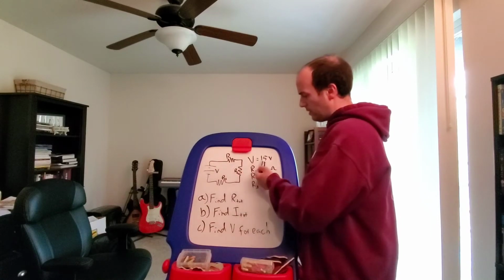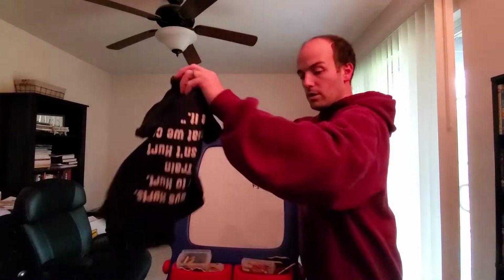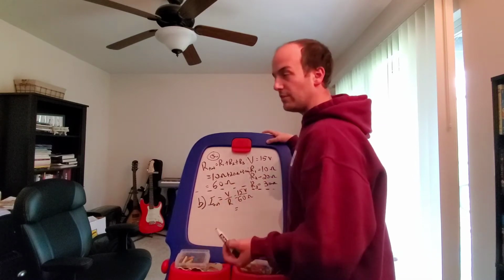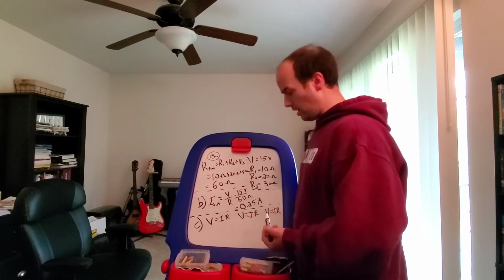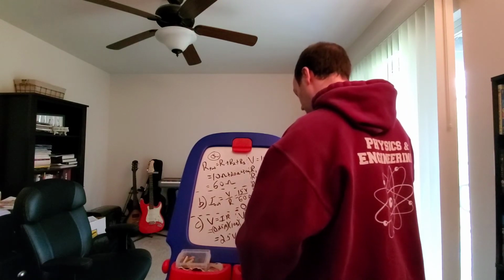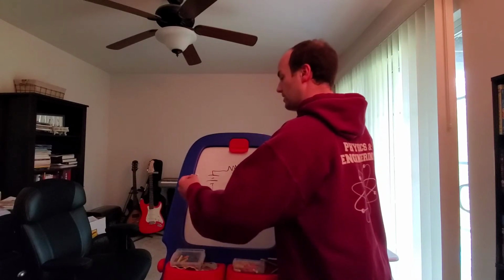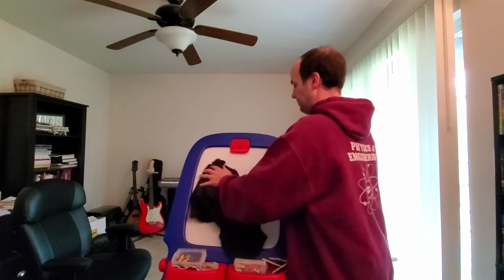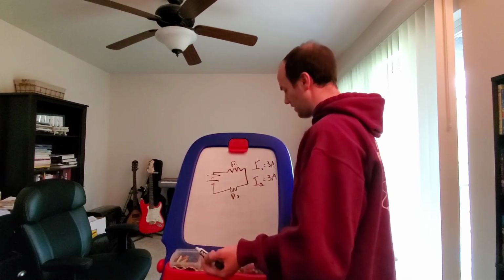Series circuits practice probs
A few quick of examples of series circuits problems and how to solve them.